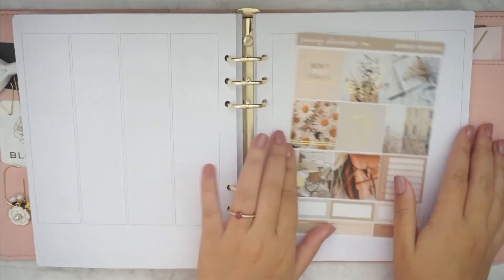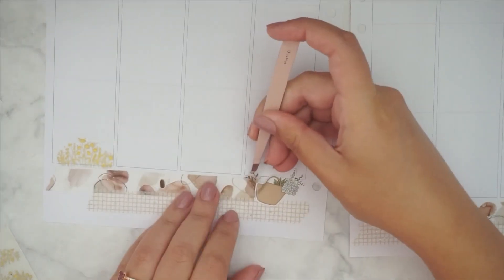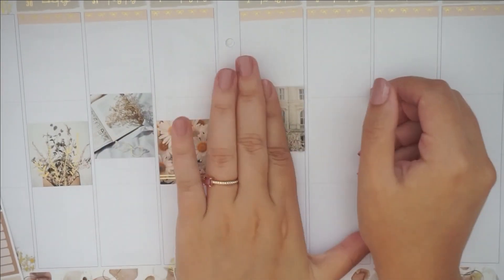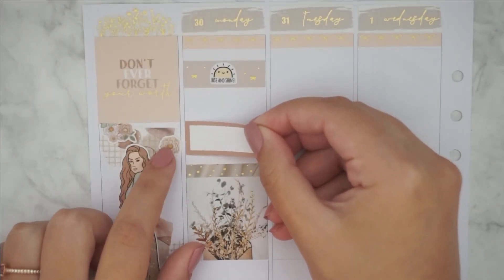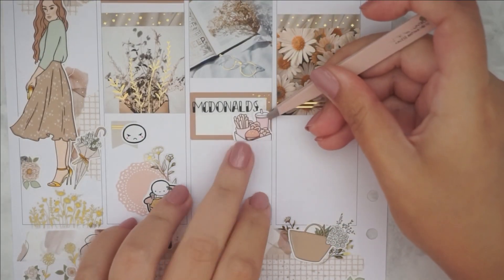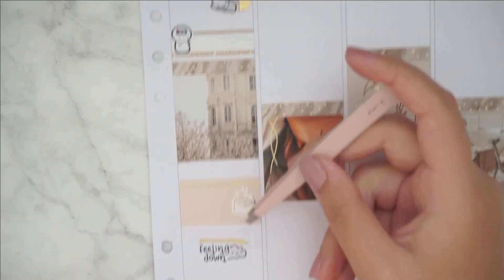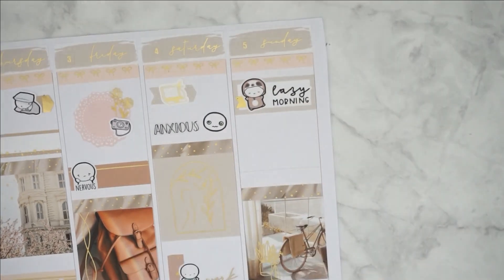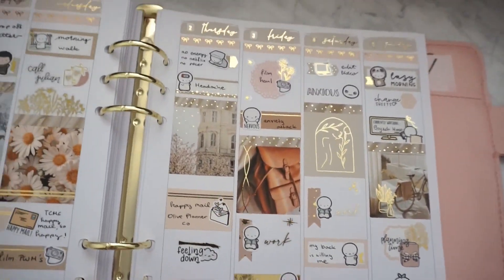Memory Plan with me | Using a B6 kit in my A5 Wide Planner | Saucy Stickers co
This week I used a B6 kit from Saucy Stickers co in my A5 Wide ring planner and the spread turned out so beautifully. It was really fun to try out something new and I actually have a few B6 kits left so I can't wait to use these aswell.
Shops included:

Saucy Stickers co
Kit: Sunday Reveries